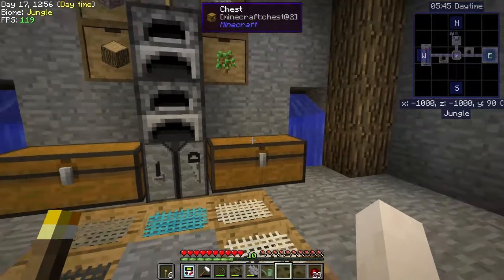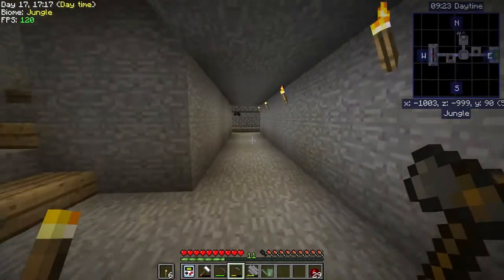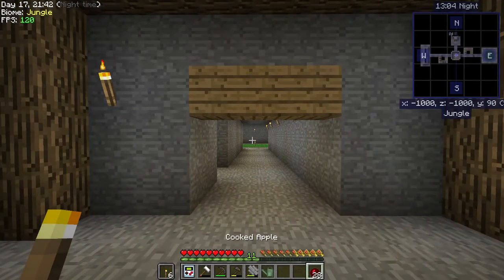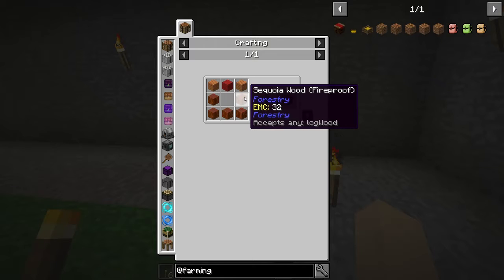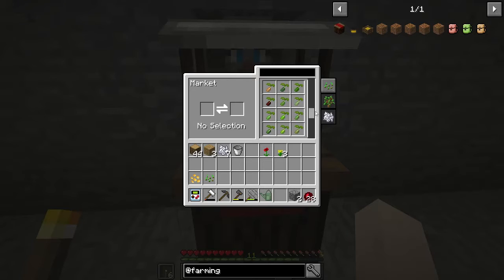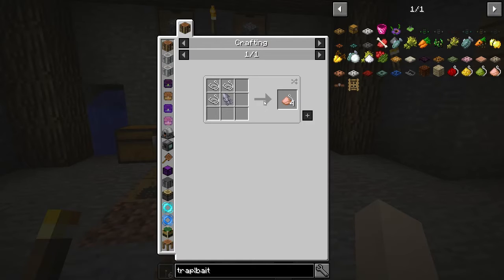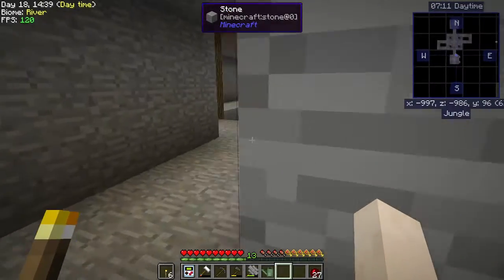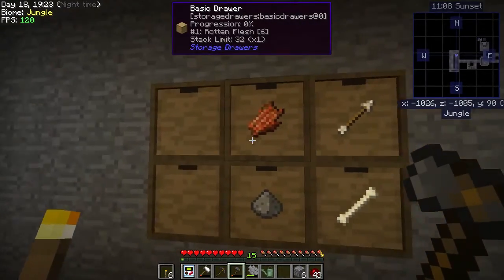StoneBlock Episode 5: Catching Up